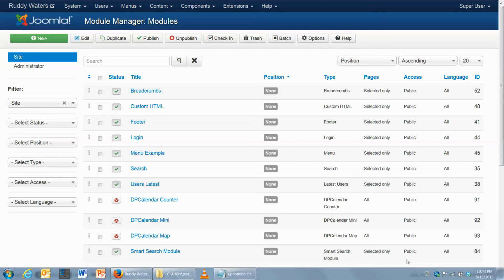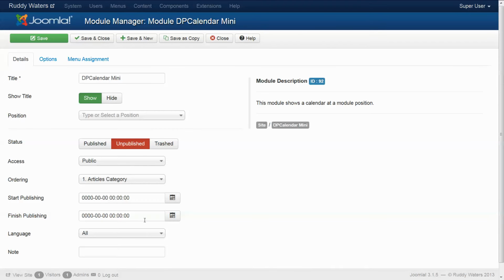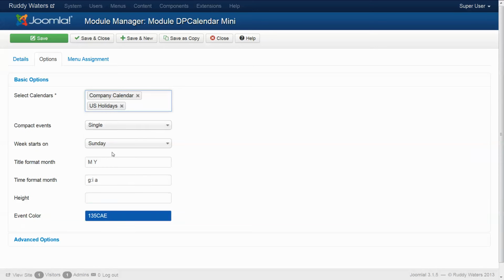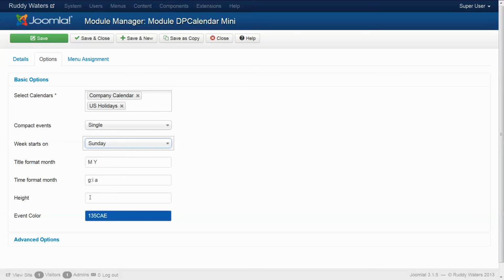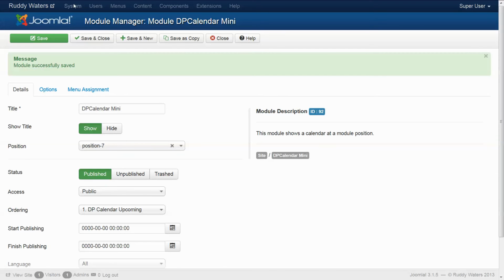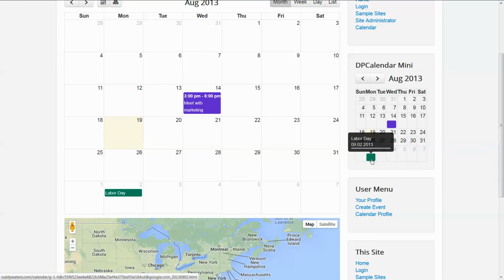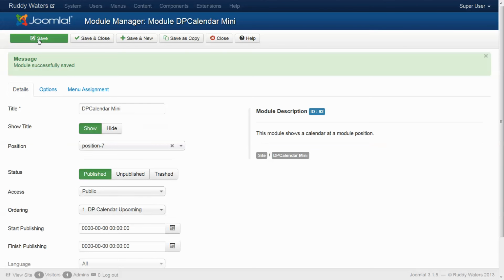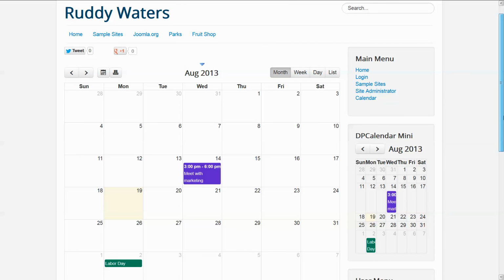DP Mini Calendar Module Setup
Set up the DPCalendar Mini Calendar Module for Joomla based websites.  This module displays a smaller calendar on your website.